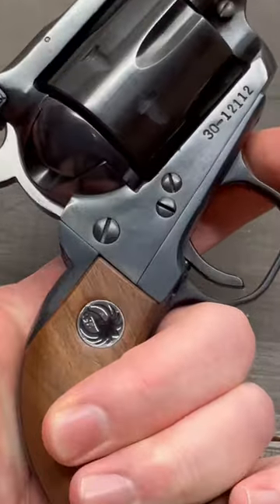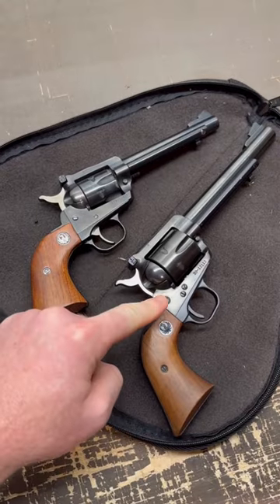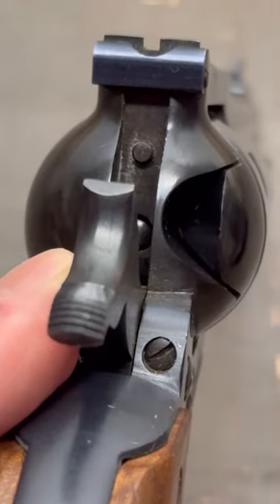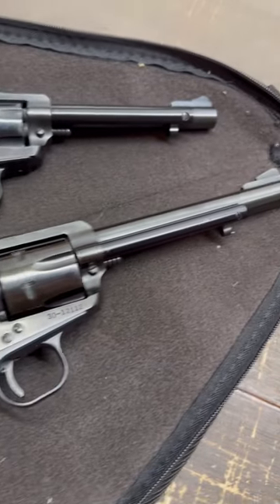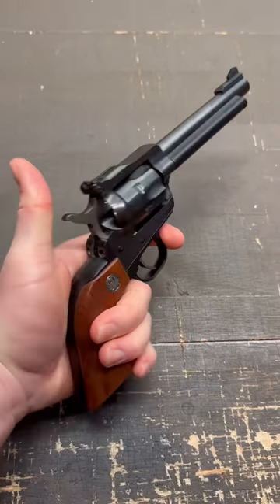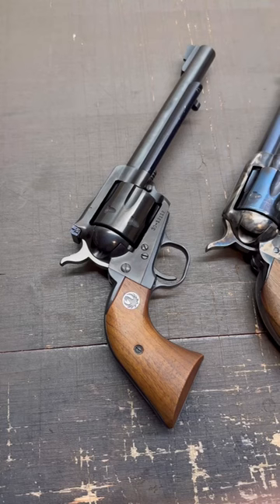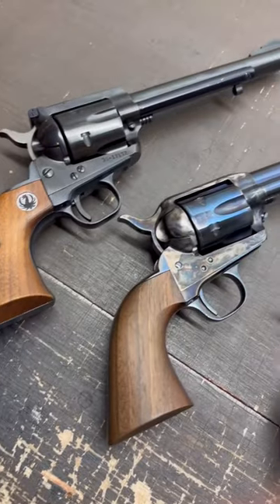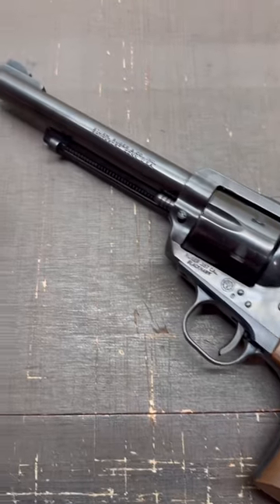What’s the big deal with Ruger Old Model 3 Screw Revolvers?! (Ruger Blackhawk & Single Six)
Why do people like the Ruger Old Model (aka “3 Screws”) so much compared to the new model Ruger revolvers, be it the Single Six or the Blackhawk?

Happy Hunting!